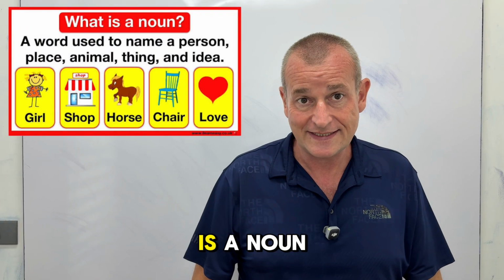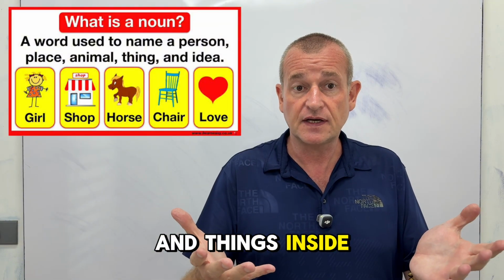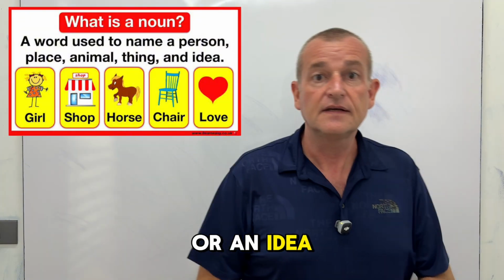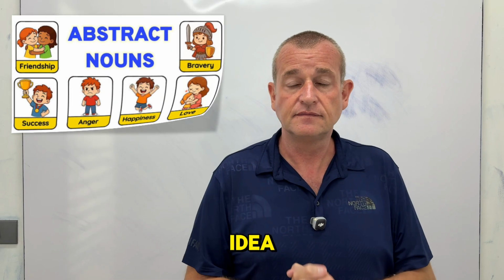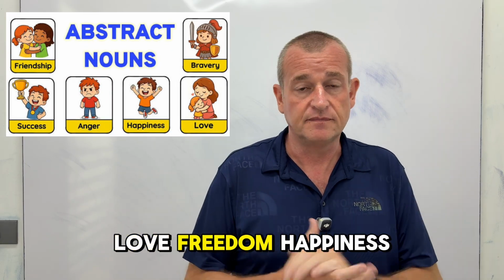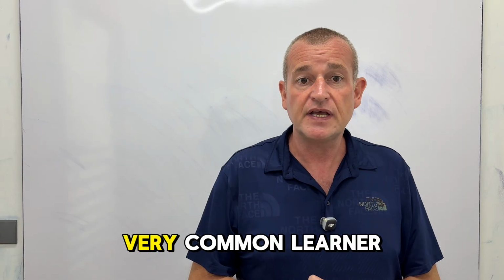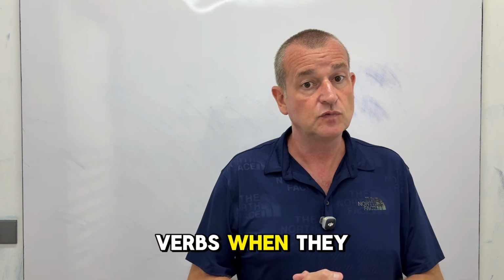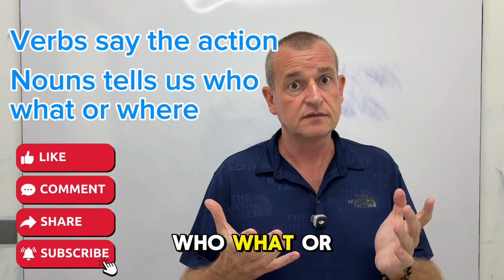Nouns for Beginners: Clear Rules + Real Examples 2/20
📚 Learn English with David | Today's Lesson is lesson 2/20 in a series of twenty videos: Nouns

Welcome to today's English lesson! In this video, you'll learn nouns with clear explanations, easy-to-follow examples, and practical exercises to help you understand and use English more confidently.
Whether you're studying for work, travel, school, or everyday conversation, this lesson will help you improve your grammar, vocabulary, pronunciation, and speaking skills step by step.

This channel is designed for English learners who want to move from beginner to advanced English through simple, structured lessons taught by a native English teacher.

📖 In this lesson you'll learn:
✅ What nouns are
✅ How to use it correctly
✅ Common mistakes to avoid
✅ Real-life examples
✅ A quick practice activity